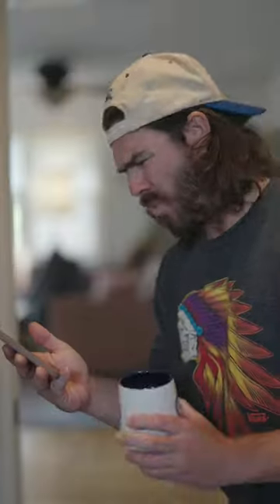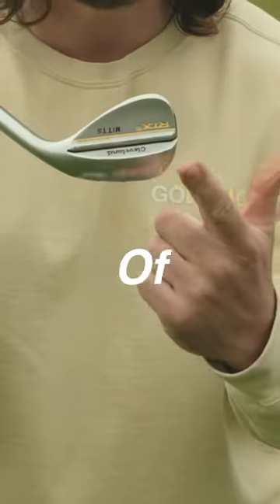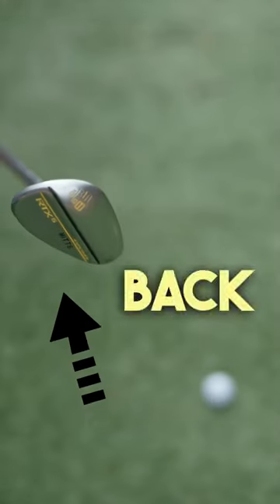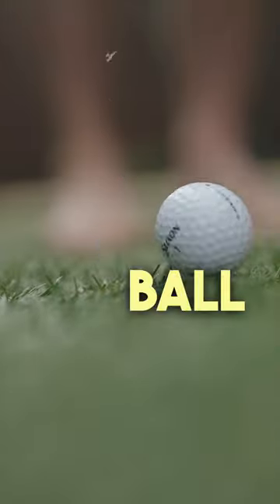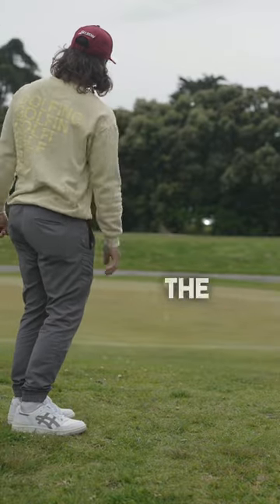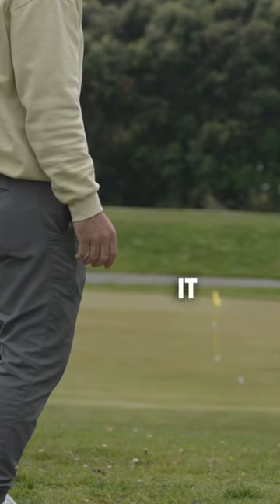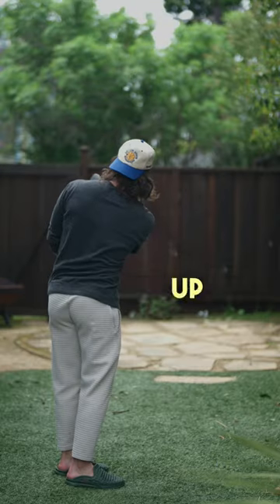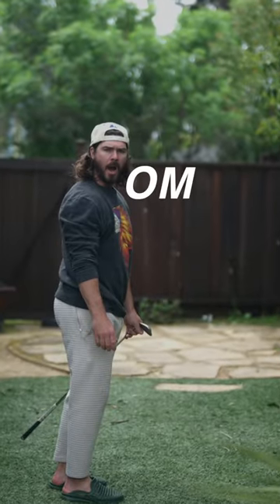Use The Back (Not Front) Of Your Wedge??